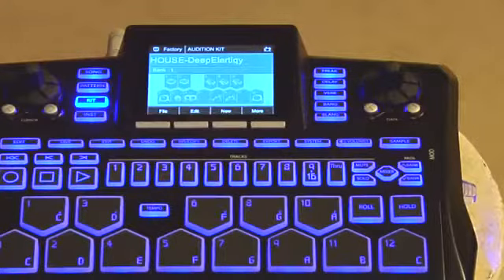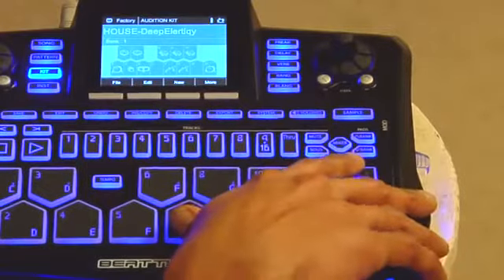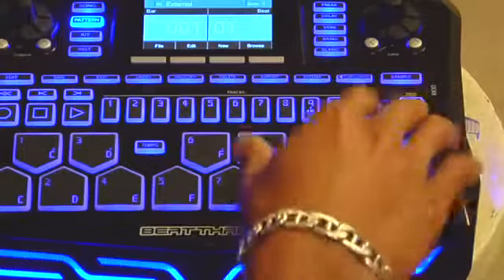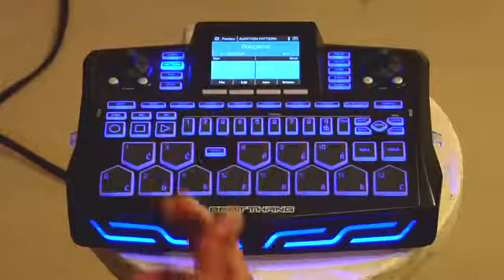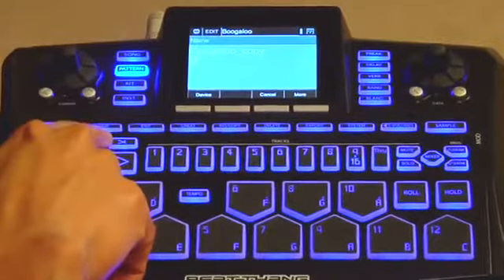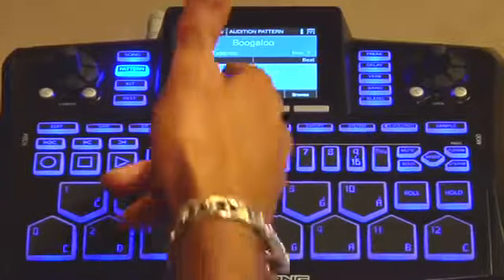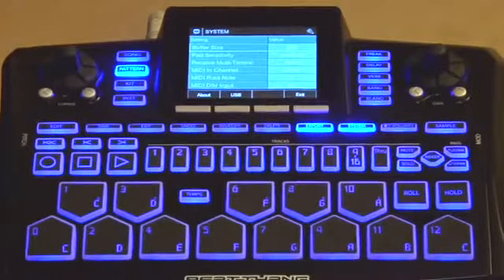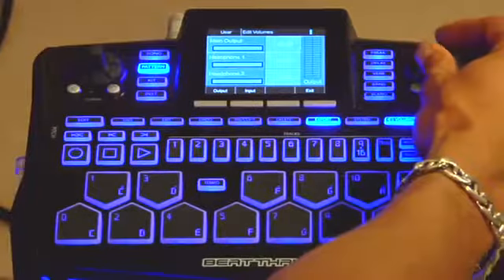Beat Making Software for Beginner Music Producers | Download Music Producing Program for Mac 2014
Beat Making Software for Beginner Music Producers | Download Music Producing Program for Mac 2014 - If you wish to produce and promote your own music or beats in order to become famous music producer then you should take into consideration the following beat producing software. If you want to find out more about the best beat making software programs, this is the best music creating software. Read our reviews to find the best available beat creating programs you can get that will allow you to turn your PC into a professional level production studio.

A very modern and useful music creating program for those who are interested in making music is BTV Solo beat maker sofware. This good software for making beats is not an expensive one and the friendly platform that it offers recommend it for all the music producers in the world. The beat maker software free is compatible both with OSX and Windows and you can use beat making software for beginners on any type of computer.

If you manage to establish what kind of music is more suitable for you, it is time to choose a software that can help you produce beats. There are many possibilities when it comes to DAWs or you can say beat making programs, and you have to be aware of all of them before choosing your favorite music making software for Mac. Here you have a short list with the most popular beat producing software for Windows. Some beat making programs are free, and some music creating programs aren't free. - Beat Making Software for Beginner Music Producers | Download Music Producing Program for Mac 2014

Producing your own beats doesn't mean that you have to fork out hundreds or even thousands of dollars to secure a recording studio and have a producer mix the beats for you. Beat producing software is a predominant player in the recording industry because it allows you to create your own music from the comfort of your own home. With the release of standalone recording program – beat making software that only requires a PC and a MIDI keyboard.

DJ mixing software is a beat maker software created by important companies and its main advantage is the fact that this music maker program is extremely easy to use. You can produce music, ringtones and other audio files very fast and in an easy way without needing advanced information. The beat producing program comes completely pre-packed with a lot of sounds, beats, melodies, drums and loops, and all of them can be used in order to create amazing beats only by adding your own voice.

Beat making program gives you access to thousands of sounds that you can personalize and drop into multiple editing tracks. You can even record your own audio, remix tracks, arrange loops and work with virtual instruments. Some programs allows you to produce mixes of two or more songs. With multiple ways to export your music, you can put it on a DVD or even on your site. - Beat Making Software for Beginner Music Producers | Download Music Producing Program for Mac 2014